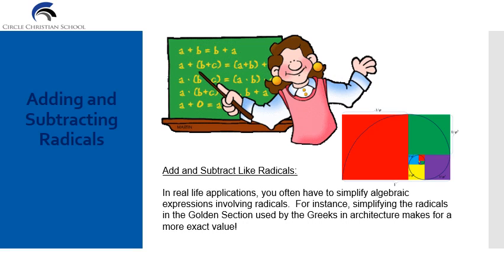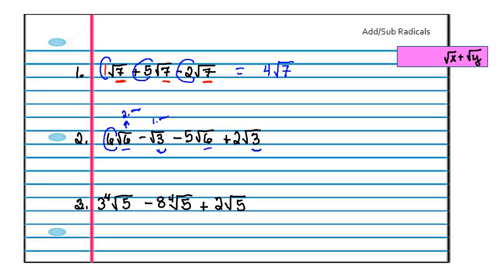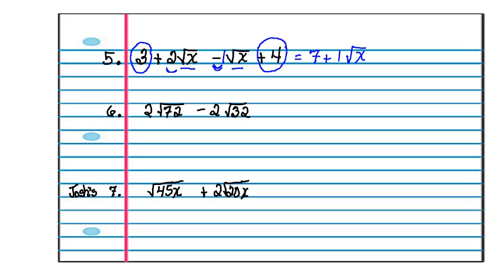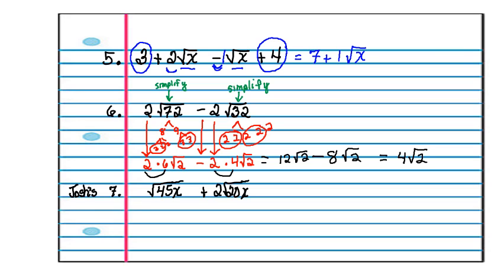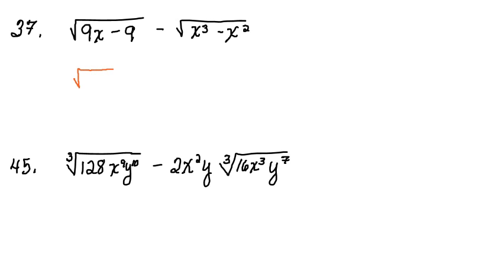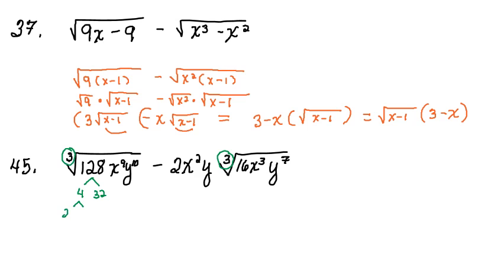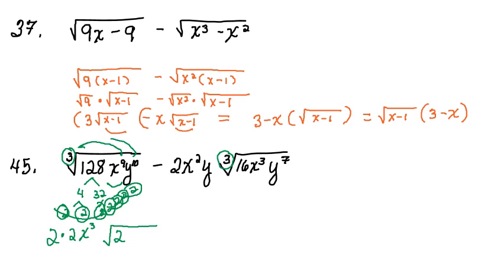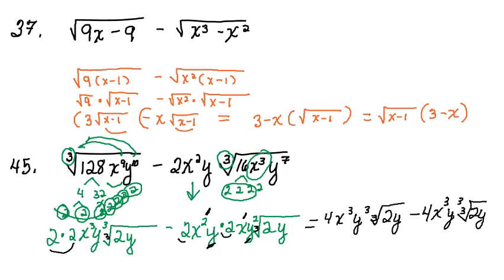Adding Radicals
radicals